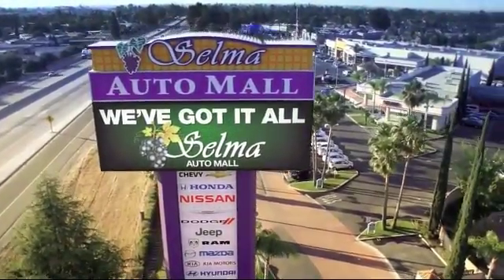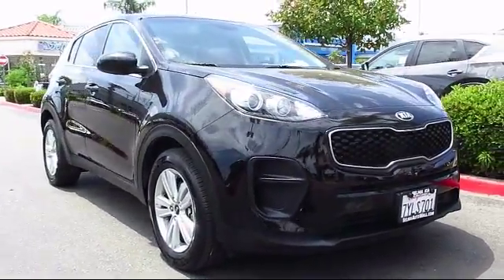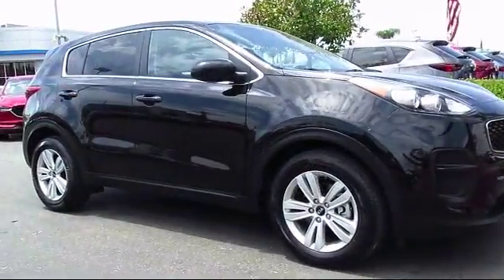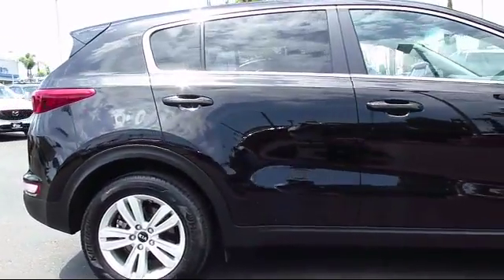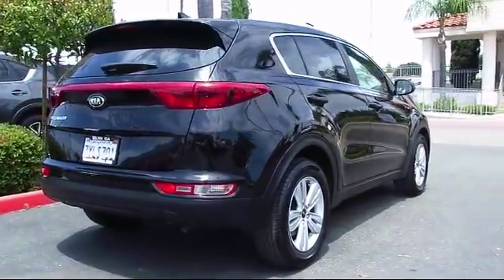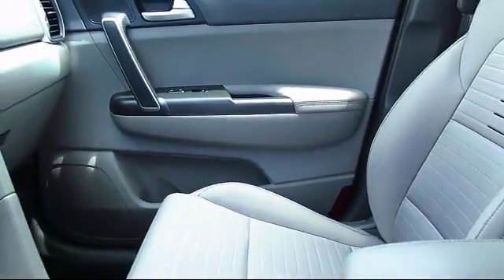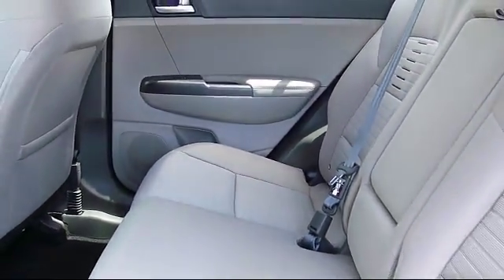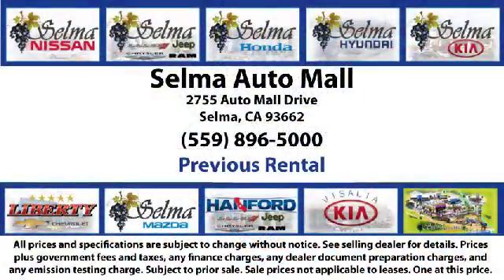2018 Kia Sportage Sport Utility LX Fresno Clovis Visalia Hanford Tulare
2018 Kia Sportage Sport Utility LX Stock Number: K2436R Vin:KNDPM3AC1J7328257 Previous Rental.

Selma Kia
2755 Auto Mall Drive